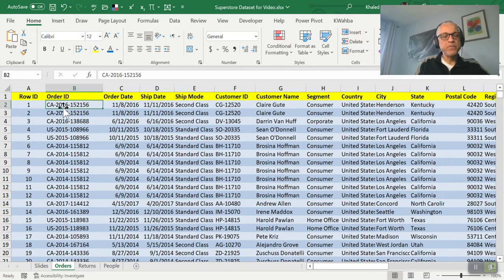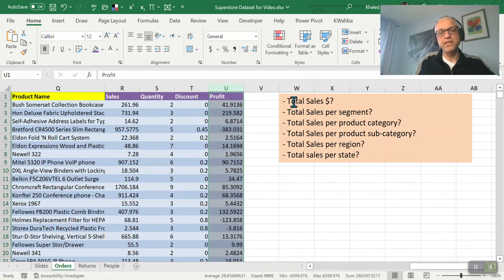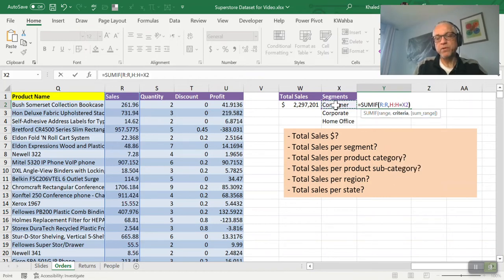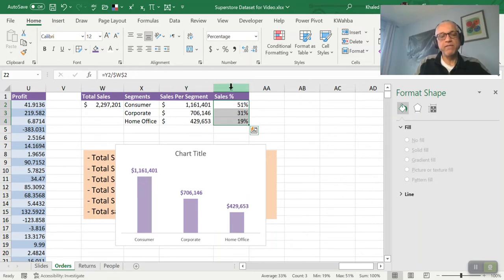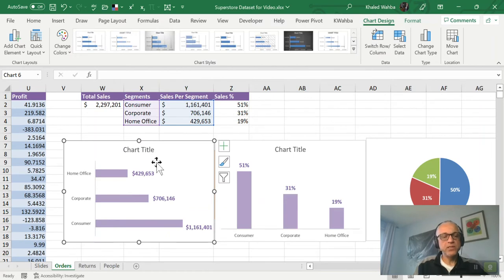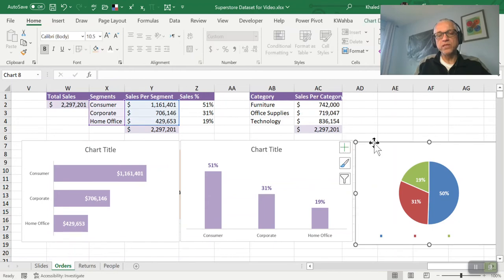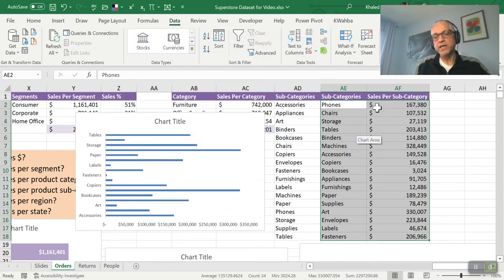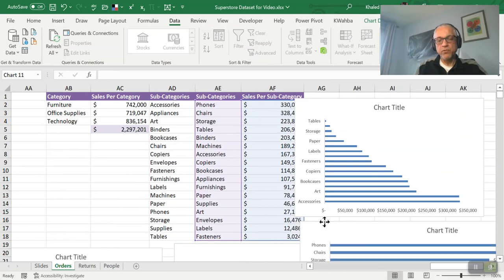WEEK 4 - PART 6: Answering Questions with Data (Descriptive Analysis Using Excel)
WEEK 4 - PART 6: data analysis using Excel to show how to ask questions and answer them using data analysis.
9/30/2022 10:40:17 AM